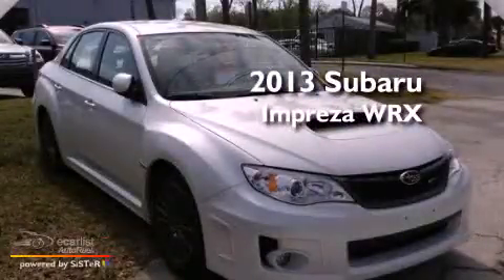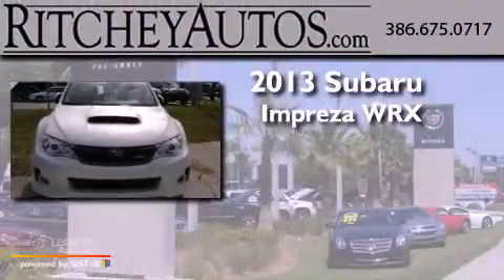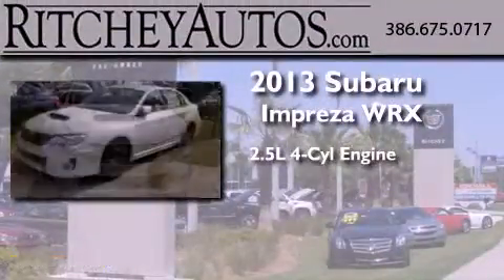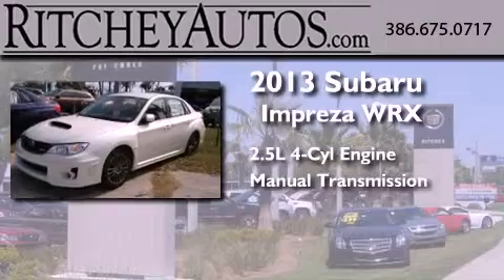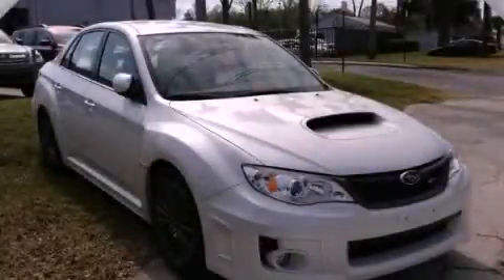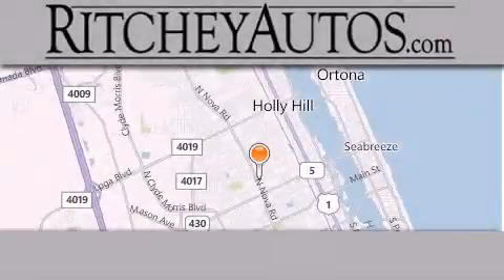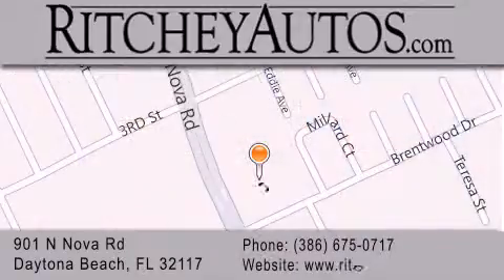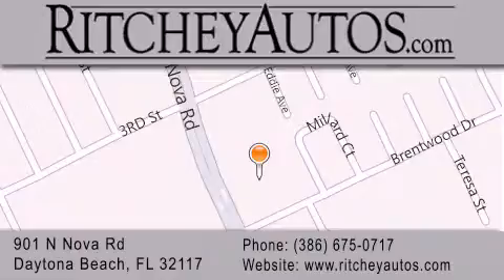2013 Subaru Impreza WRX Daytona Beach FL 32117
We are proud to present this 2013 Subaru Impreza WRX .

 Year : 2013
 Make : Subaru
 Model : Impreza WRX
 Engine : 2.5L DOHC 16-valve 4-cyl intercooled turbocharged boxer engine
 Trans . : Manual
 Exterior : White
 Miles : 10
 Interior : -